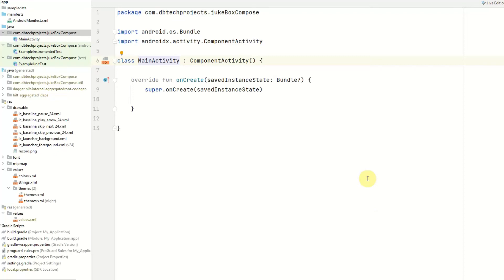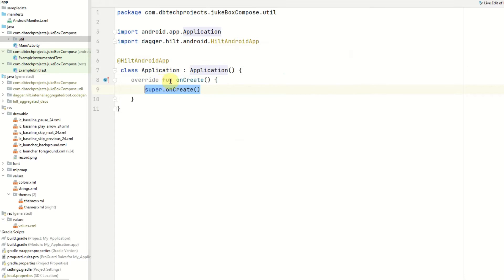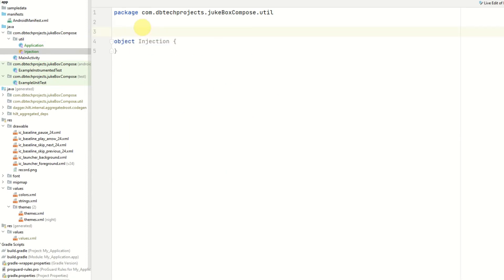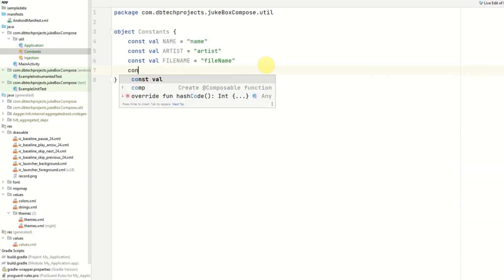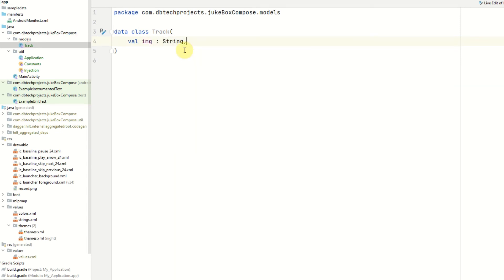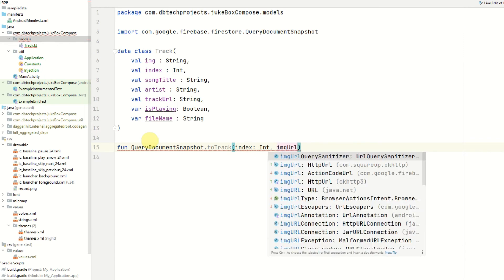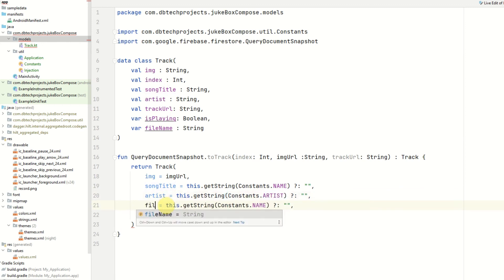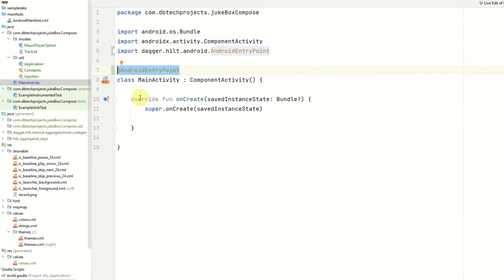Building a Music Streaming App with Jetpack Compose and Firebase Part 2 - DI and Models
In this series, we will be building a music streaming app using Jetpack Compose and Firebase. This will also cover the following topics:

Dependency Injection with Hilt
ViewModel
Lazy Column
Animations

Timestamps
(00:00) Dependency Injection
(03:43) Constants
(06:14) Models